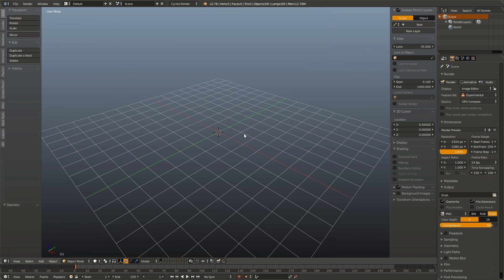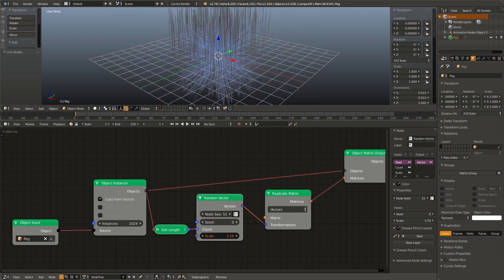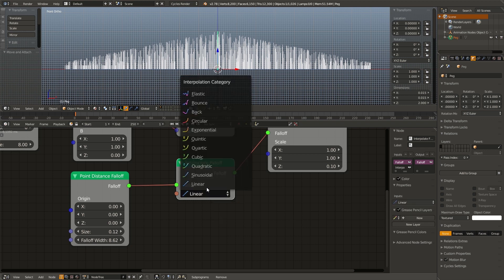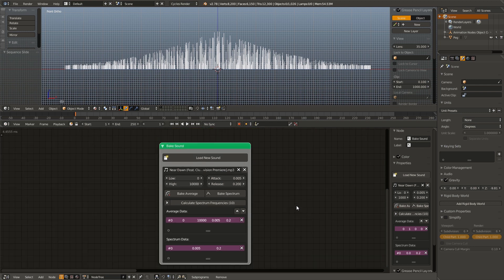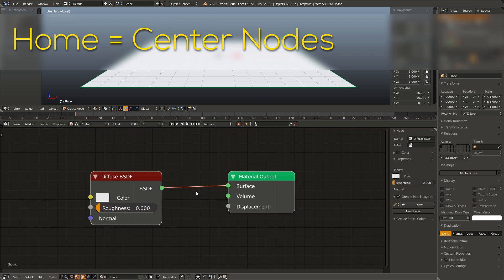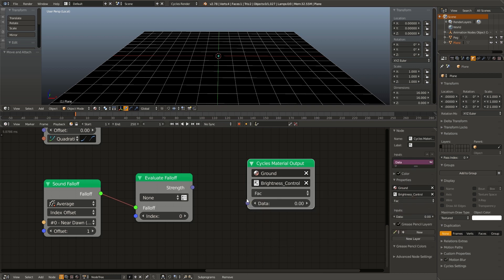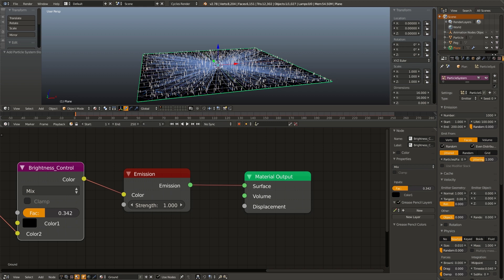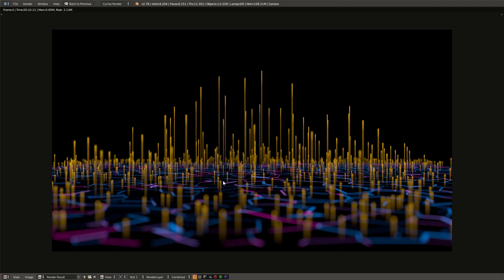Animation Nodes #9: Visualizing the Vibes (Sound Falloff Node)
One of my favorite things to make in motion graphics are things that react to music, and so in this tutorial we will be looking at the Sound Falloff node to create some cool effects.